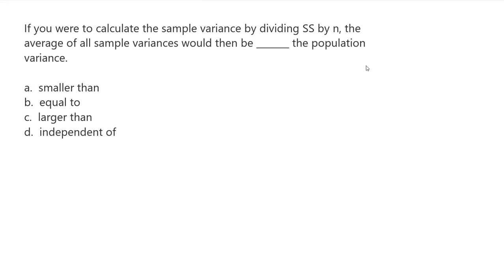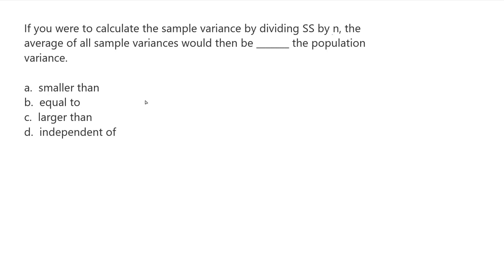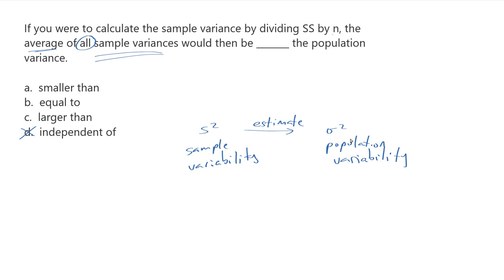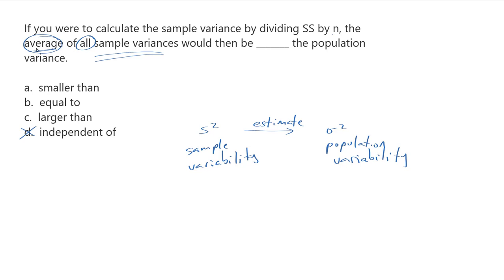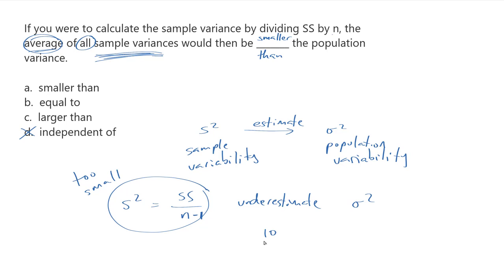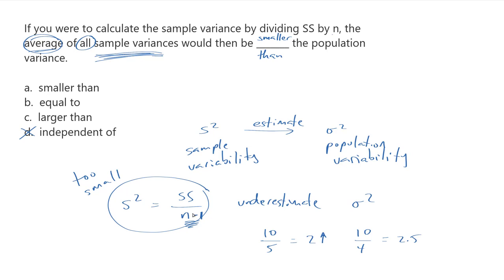Question 35 · Chapter 04